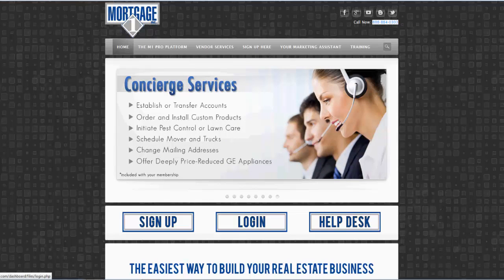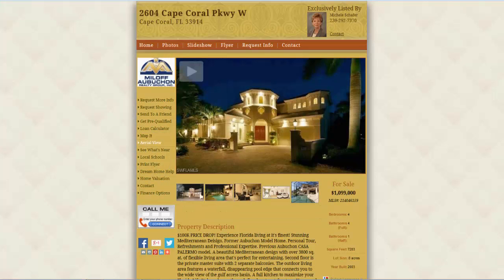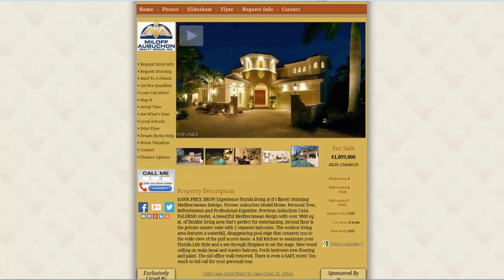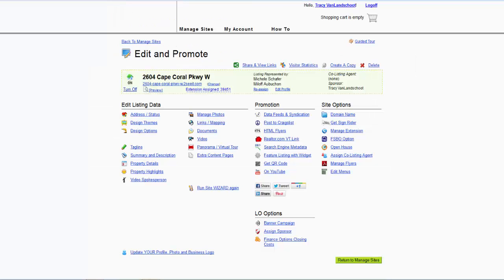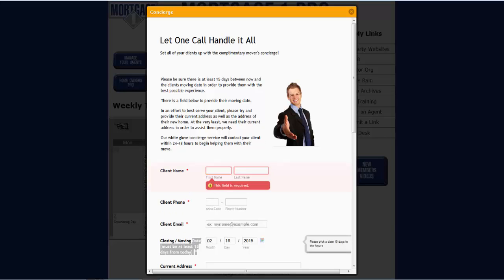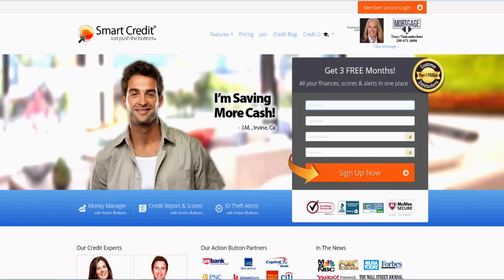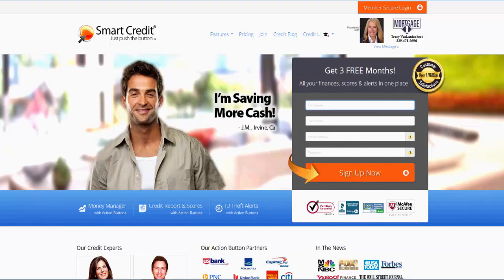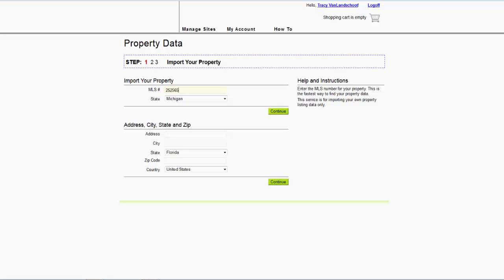Mortgage 1 Pro Demo